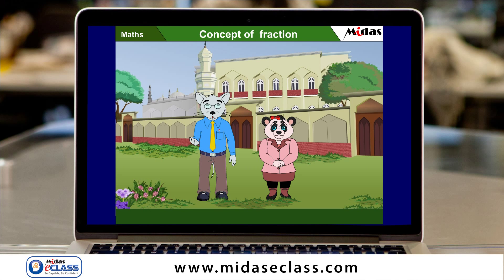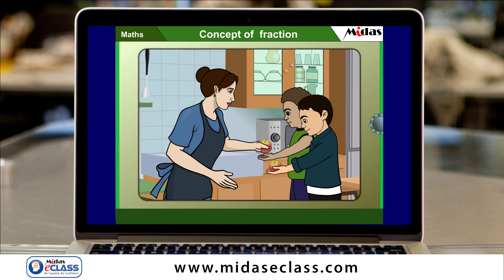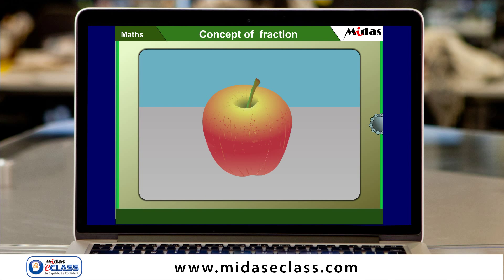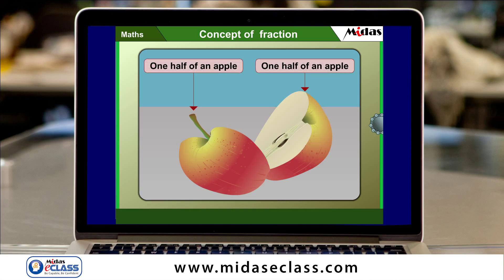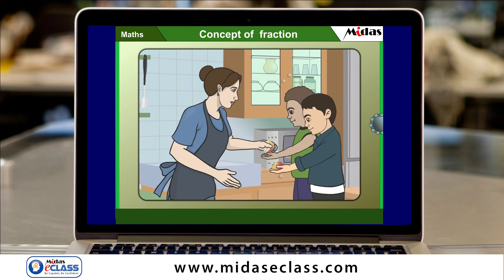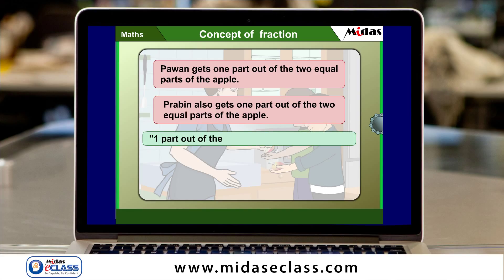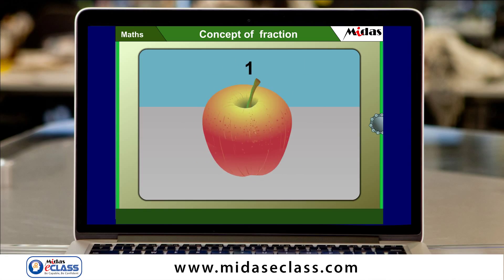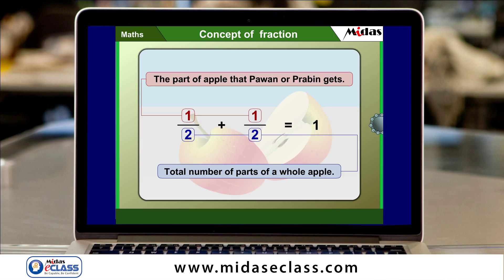Class 1 Math - Fraction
Students watch MiDas eCLASS videos and play educational games to learn their lessons.
(Nursery to Grade 10)